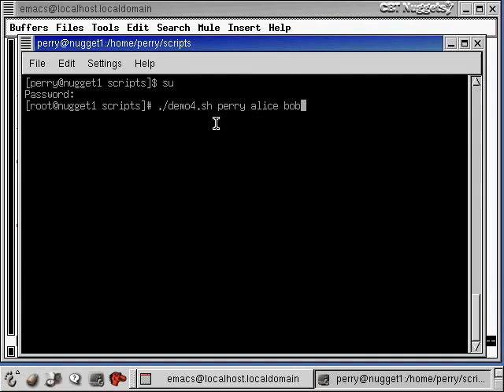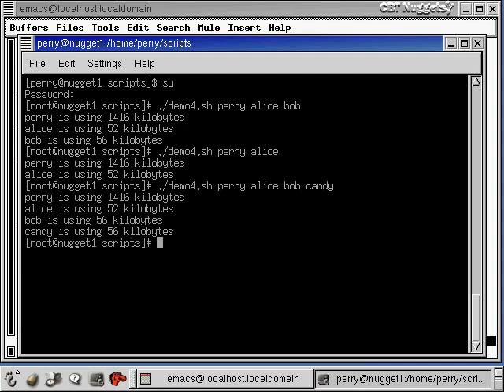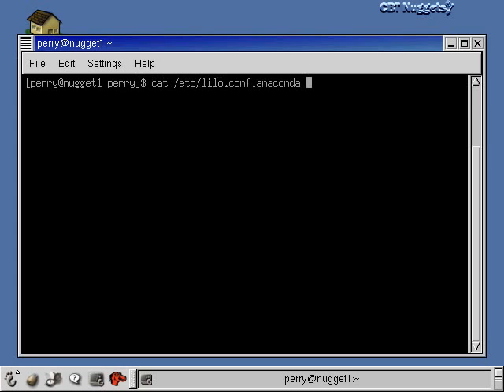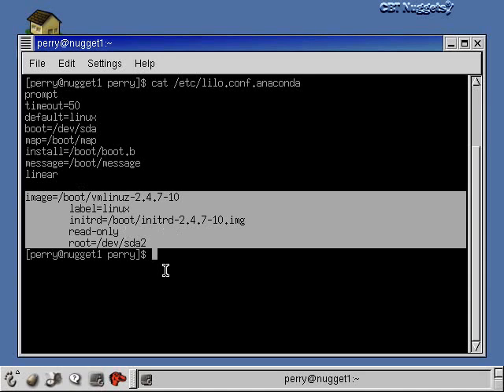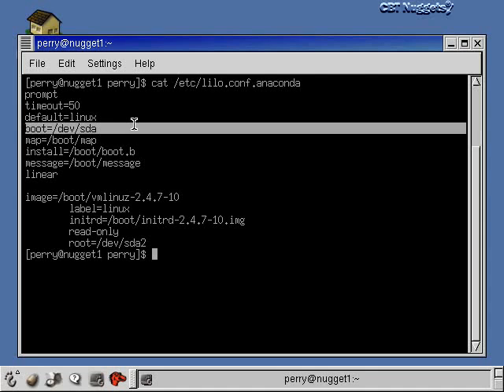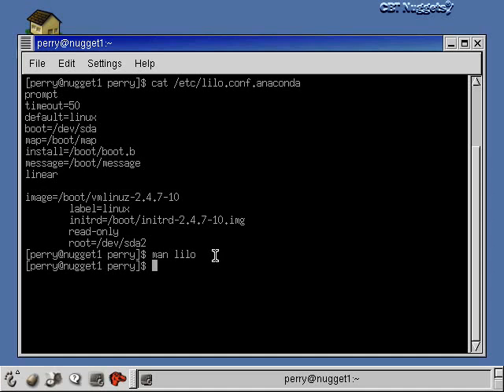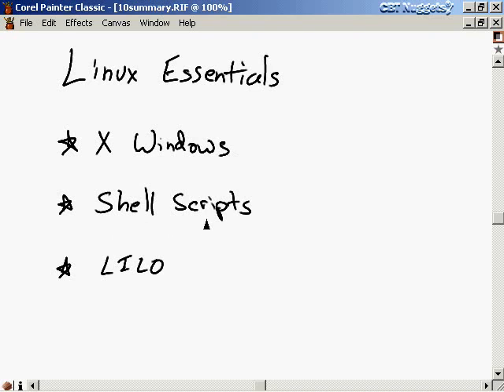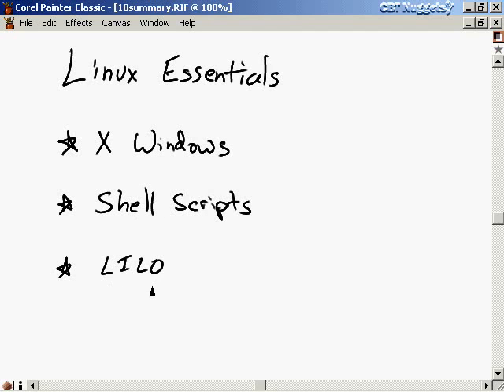Red Hat Linux For Beginner Part 38